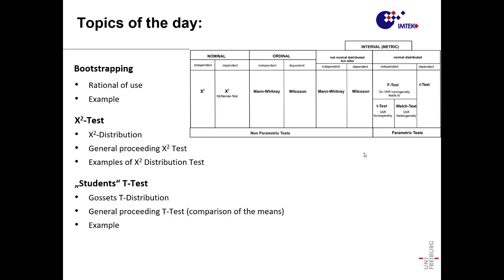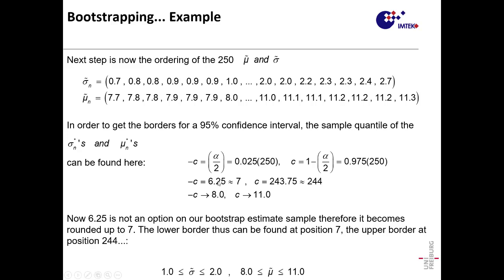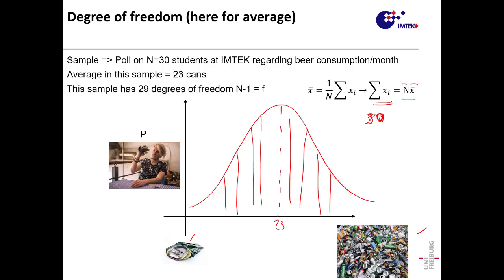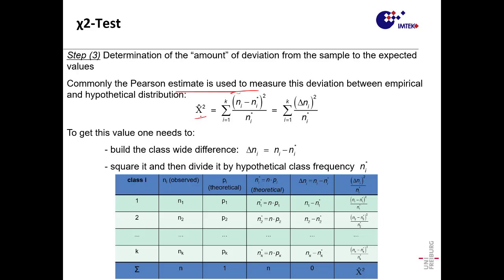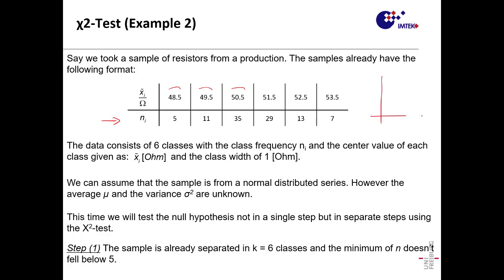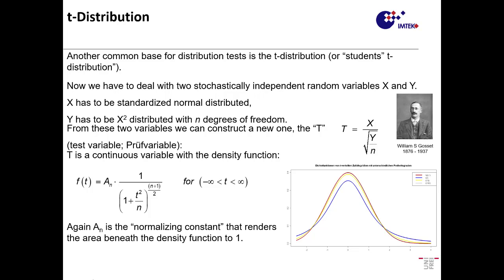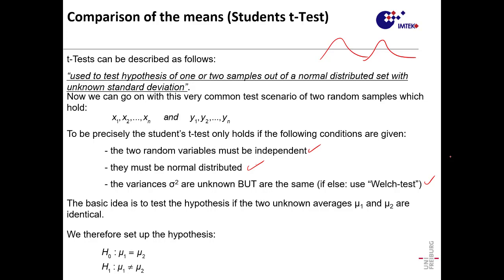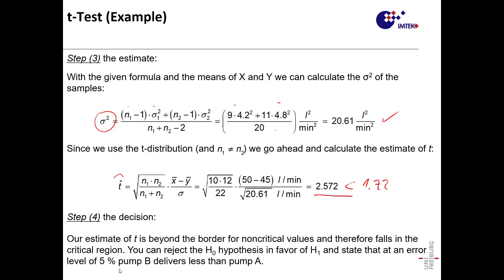10 T Test 1